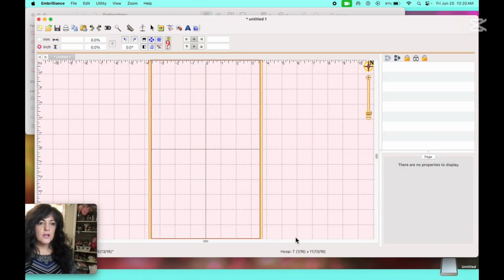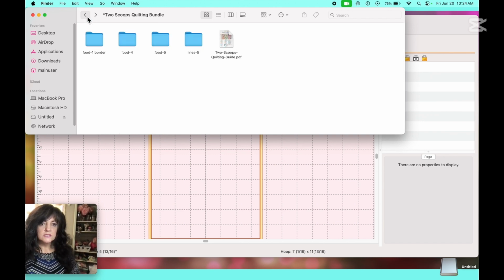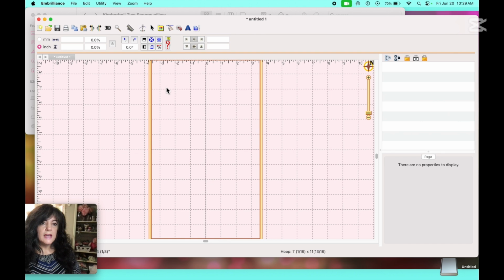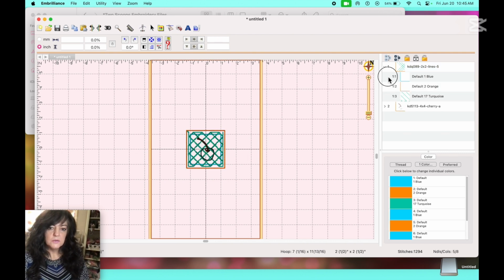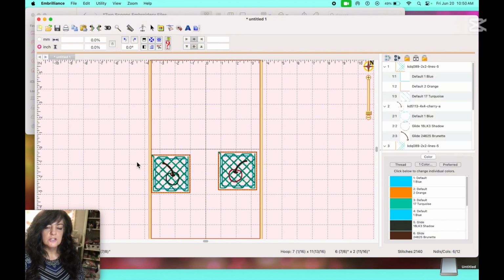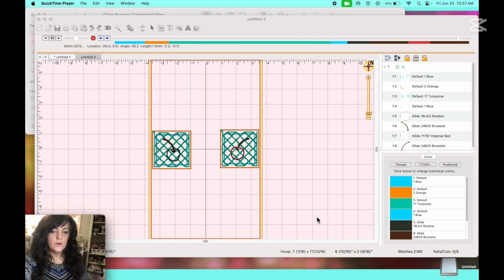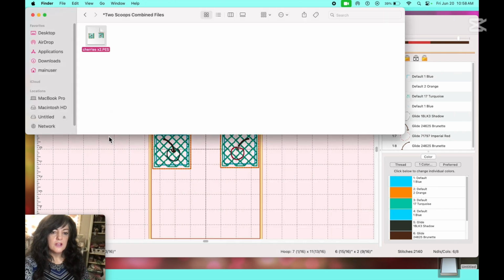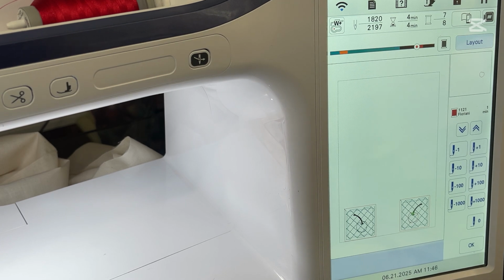#3 Two Scoops Bench Pillow/Wallhanging *Cherries*, learn Embrilliance, Kimberbell machine embroidery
#3 Two Scoops Bench Pillow/Wallhanging *Cherries*, learn Embrilliance software, Kimberbell machine embroidery

The supplies needed for the Two Scoops Bench Pillow/Wallhanging are:

~Machine embroidery downloadable files (kimberbell or local quilt shop)
~Fabric kit (or use your own fabrics)
~Fabric Backing
~Embellishment kit (you can source your embellishments if desired)

Glide Thread  by Fil-tec (You can use any colors of thread...)
Brunette No.24625
Coffee No. 27504
Clover No. 60577
Mint Julep No. 60624
Azure No. 30283
Mulberry No. 40528
Wildflower No. 71935
Pink Lemonade No. 70217
Yellow Whispe No. 87499
First Kiss No. 10574 **I am using Brother Pacesetter Pro thread in Ecru**

My electronic cutter - ScanNCut SDX325 (I also use a Silhouette Cameo 1)

Embroidery/Sewing Products
32pc Organizing Packets

4pc Embroidery Hoop Set
Tool Holder for Scan N Cut

Water Soluble Stablilzer (larger roll)

Mini Iron (I LOVE this iron)
200 quilt clips
7pc Quilting Rulers
Niagara Liquid Starch Iron Spray (6-Pack) (or best press)

Hardware
2GB USB Flash Drive 10 Pack